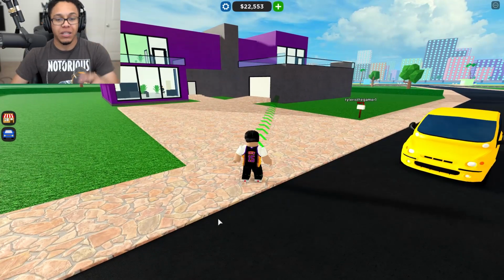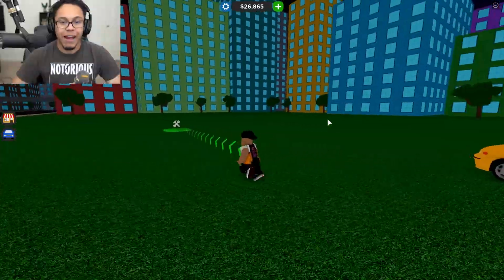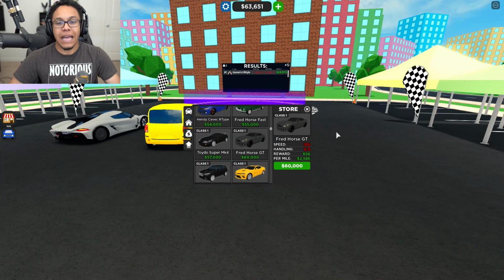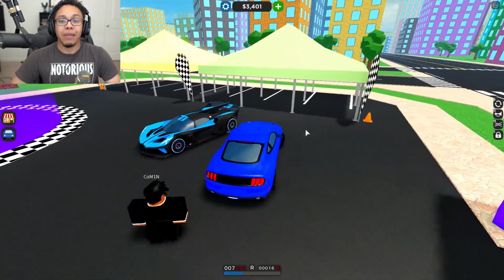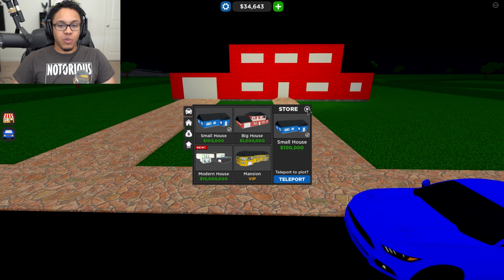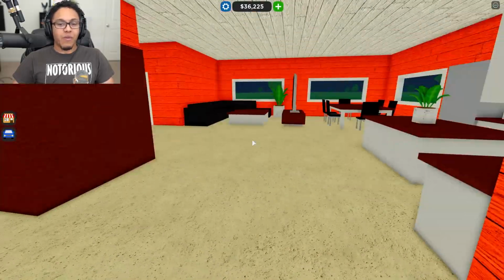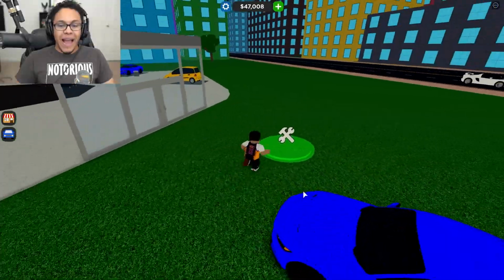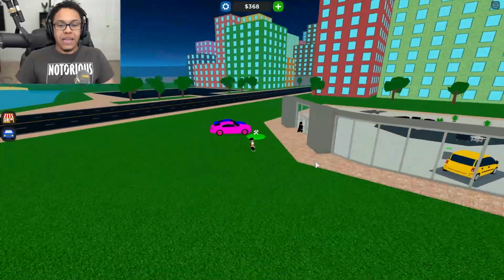BUYING MY FIRST HOME AND CAR IN CAR DEALERSHIP TYCOON...POOR 2 RICH EP.1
What's happening GameTime Crew?! Today we are going from poor 2 rich in CDT. Hope Y'all enjoy it!